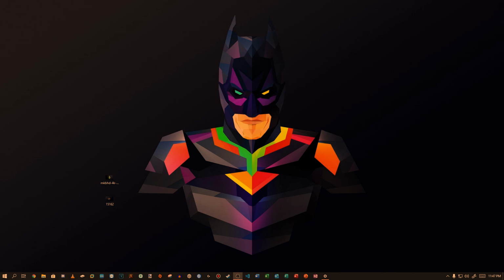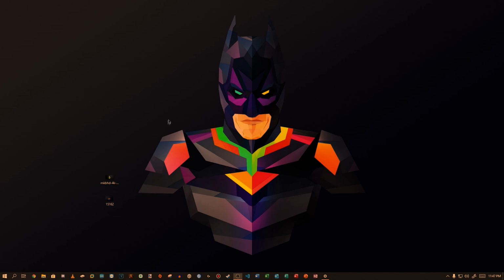How To Apply Two Different Wallpapers (Windows 10)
Upload Schedule:
I upload whenever I can, and the occasional live streams!

My Computer Specs, ETC:
Intel Core i5-9400F 9th Generation Processer
ASRock Phantom Gaming X Radeon DirectX 12 RX580 8GB OC
GIGABYTE H370 AORUS Gaming 3 WiFi Motherboard
Logitech G213 PRODIGY RGB Gaming Keyboard
Lenovo Y Gaming Precision Mouse

Recording:
OBS Studio
Editing: